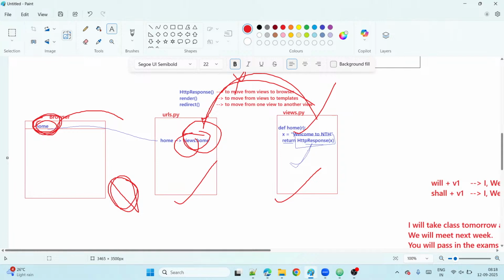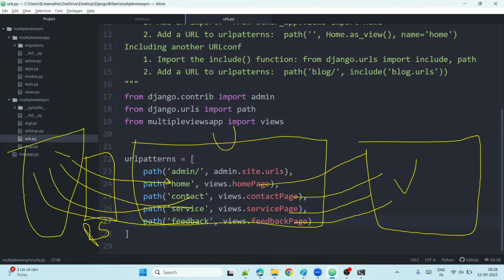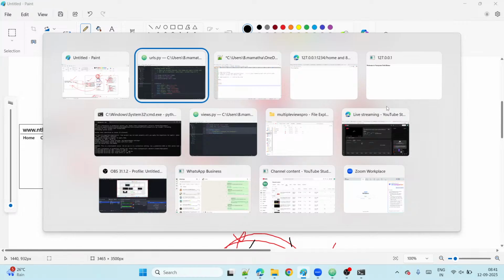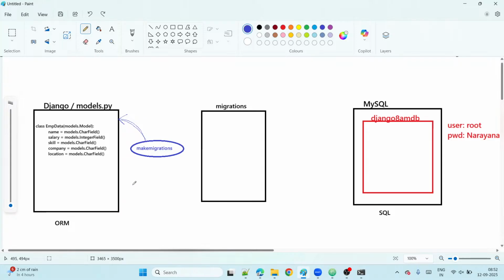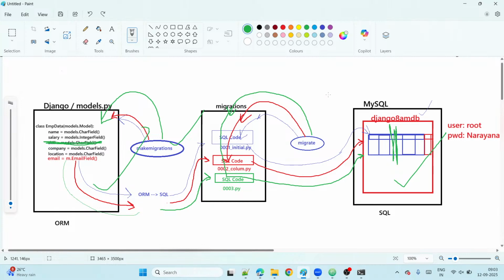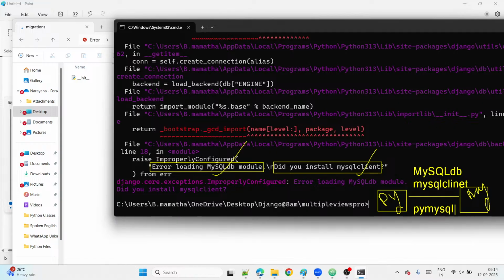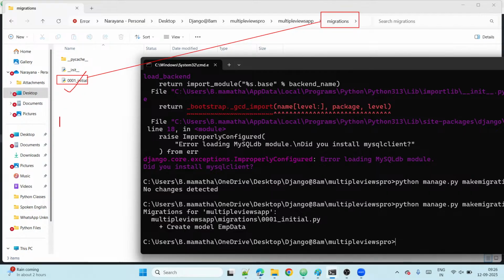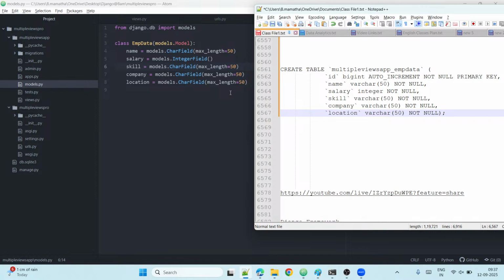Day4: Django By Mr. Narayana